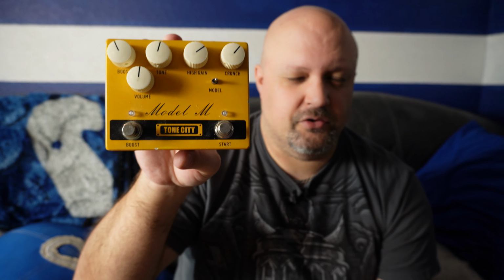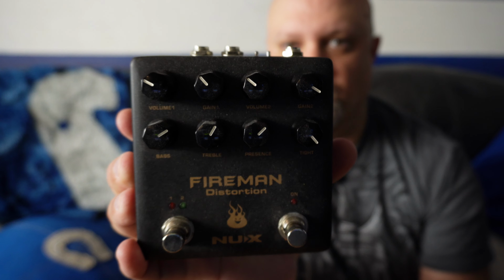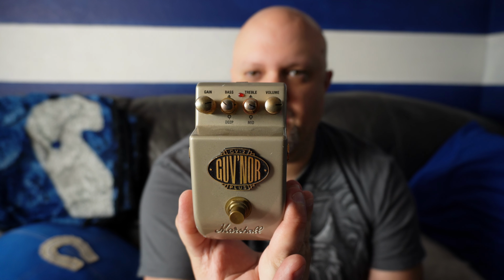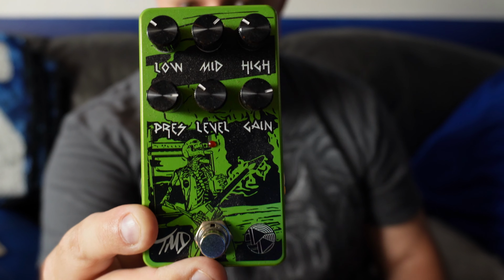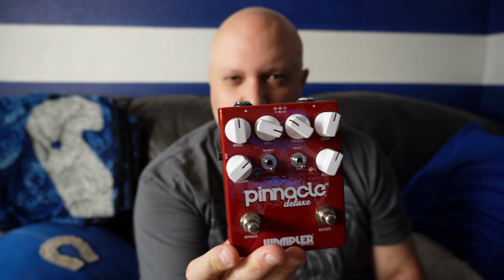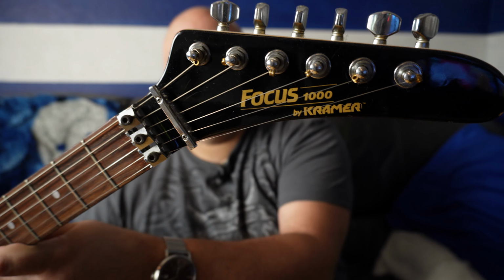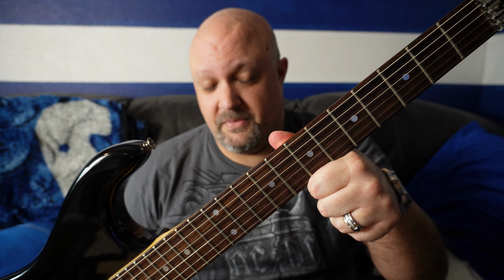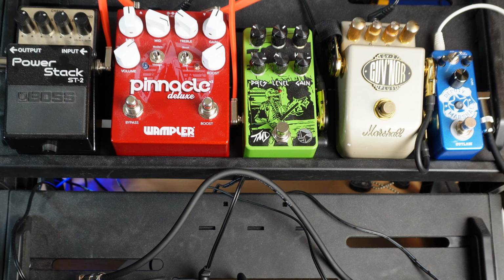Marshall-In-A-Box Pedal Shootout!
Gear Used In This Video:
Tone City Golden Plexi
Tone City Model M
NU-X Plexi Crunch
NU-X Fireman Distortion
Outlaw Effects Deputy Marshall
Marshall GV-2 Guv'nor Plus
Wampler Pinnacle Deluxe V2
Boss ST-2 Power Stack

Laney IRT-Studio
Rode Wireless Go II
Sony ZV-E10 Mirrorless Camera